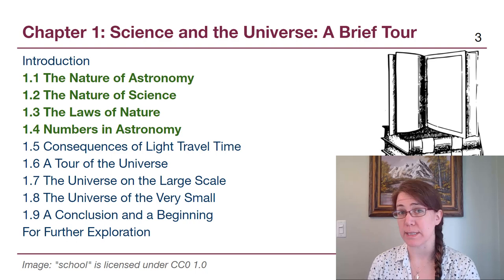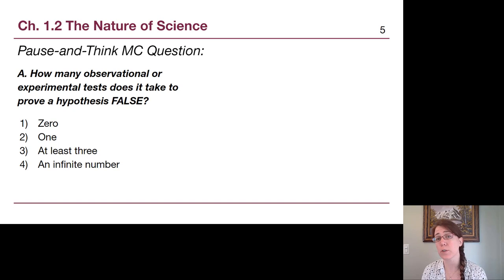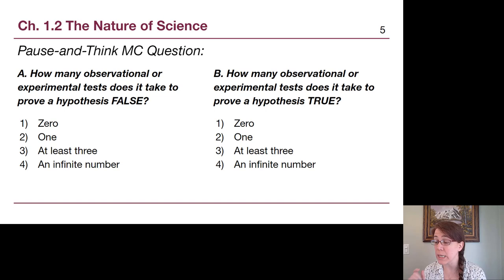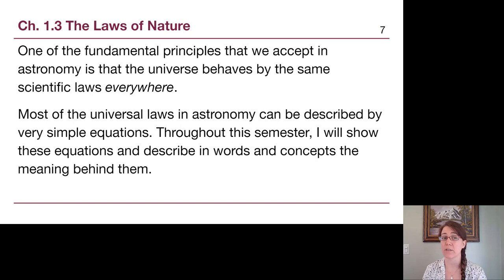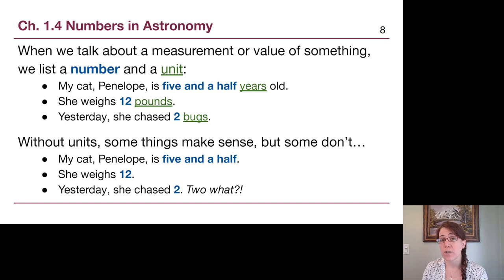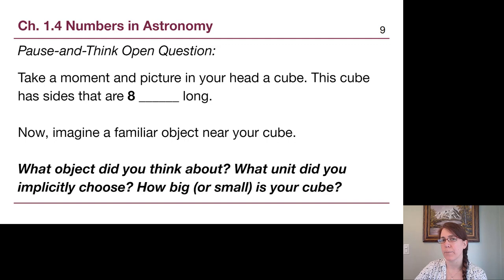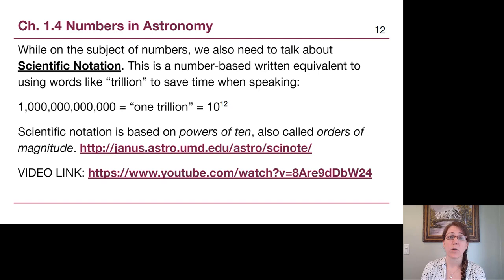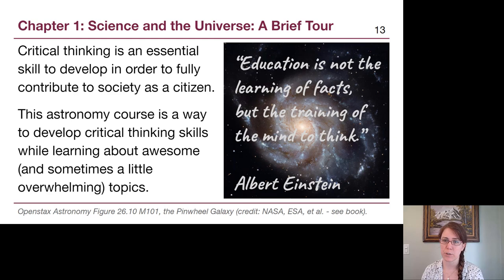GRCC Astronomy - M1: Chapter 1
This video covers an introduction to the course, the lecture format, and the field of astronomy. Welcome!